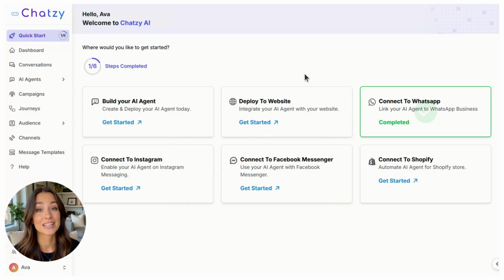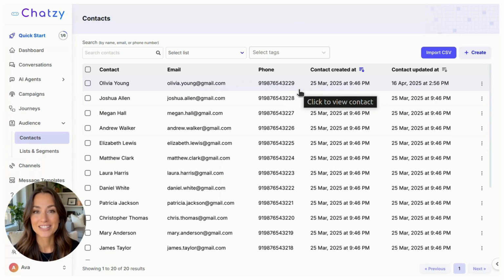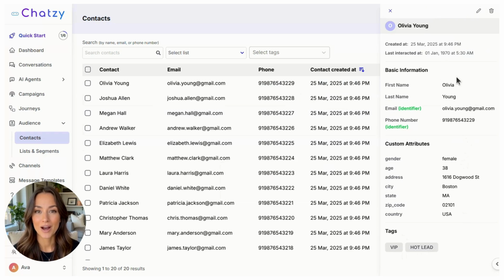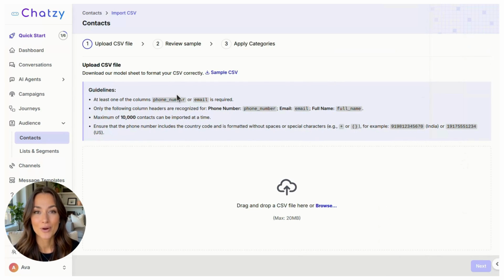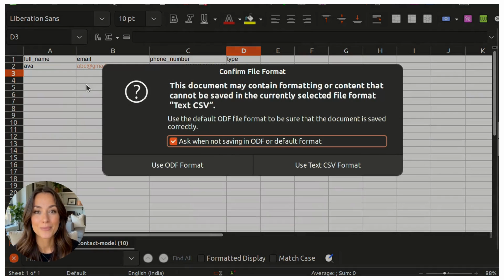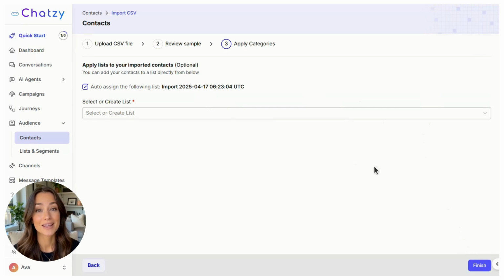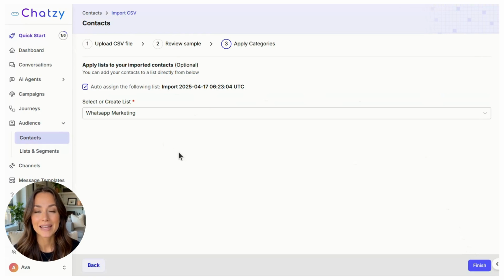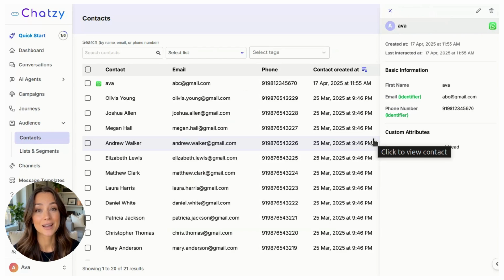How to Import Contacts into Chatzy AI?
This is a step-by-step guide on how to import your existing contacts into Chatzy AI using a CSV file.

Whether you're migrating data, starting fresh, or organizing your audience, this tutorial will walk you through everything—from formatting your CSV file to assigning contacts to lists.

📌 Covered in this video:
00:00 - Intro
00:28 - About Contacts in Chatzy AI
01:25 - Importing CSV File
03:27 - Assigning Lists to Imported Contacts
04:14 - Viewing and Editing Imported Contacts
04:31 - Overview

📘 Helpful Resources:

📤 Organizing Contacts with Lists:
Video: [Tutorial Link]
Docs: [Doc Link]

✅ Pro Tips:

Sure! Here’s your text converted into clean bullet points:

- Always ensure your CSV has the correct headers: `phone_number`, `email`, `full_name`.
- Use Lists to easily manage and segment your audience for campaigns.
- Use Attributes to enrich your contacts with additional information like age, location, etc.

💬 Have questions? Drop them in the comments below or visit our support page.